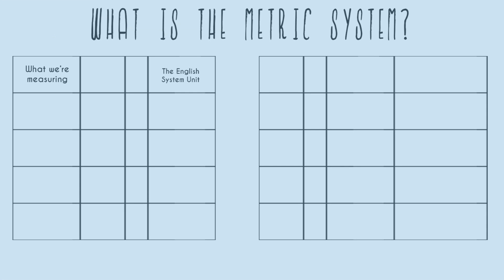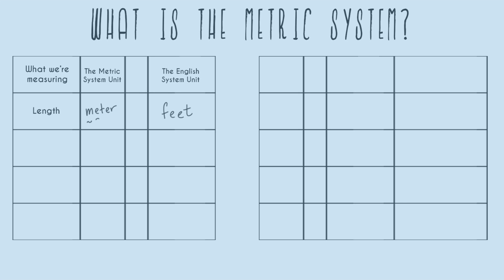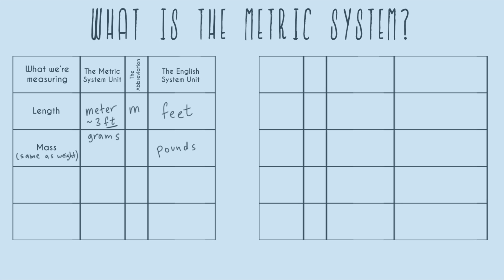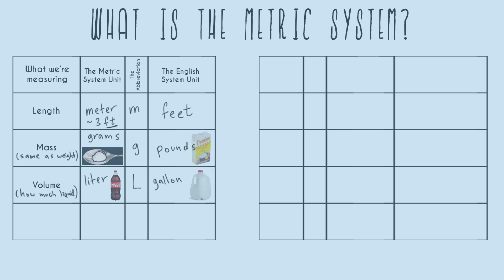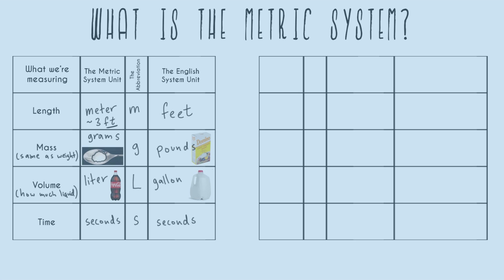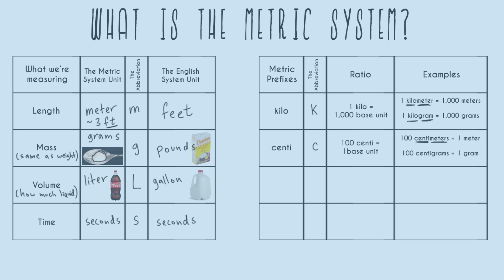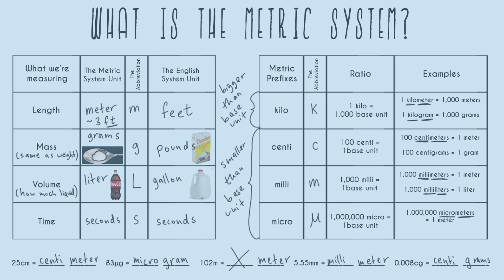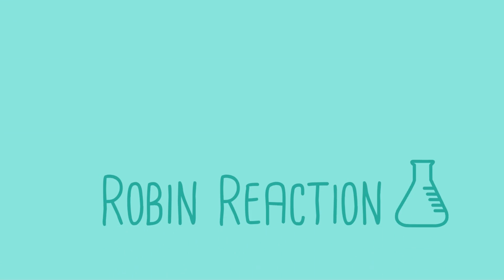What is the Metric System? For Beginners!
In this video I explain what the metric system is by going over four of the most common metric system units, and four of the most common metric system prefixes.